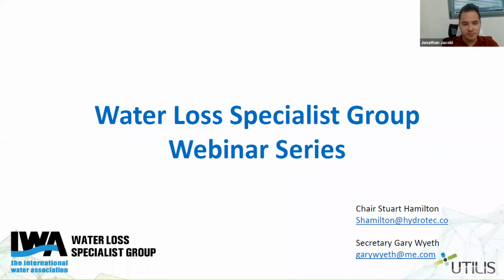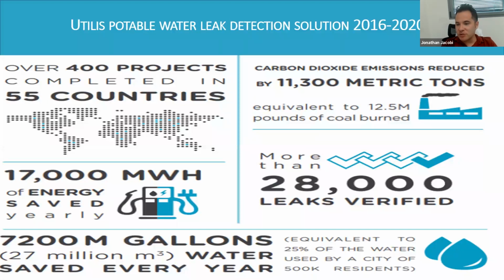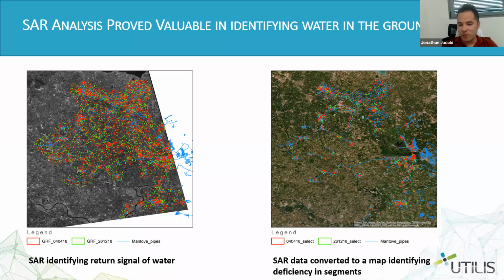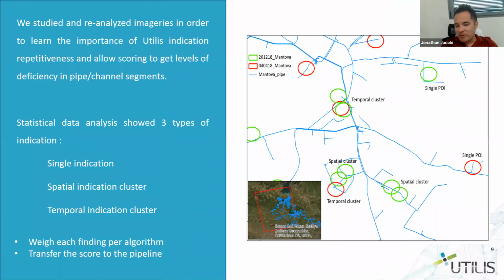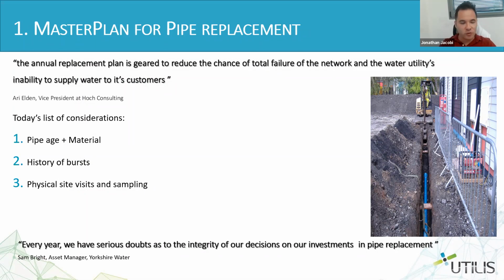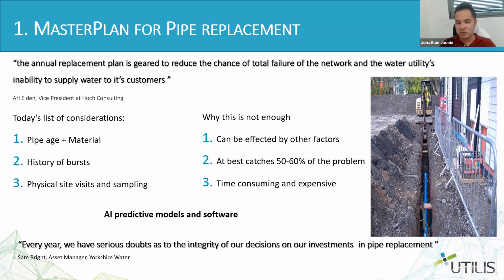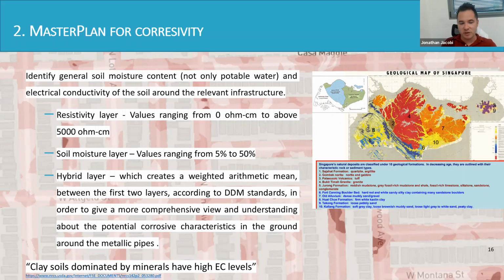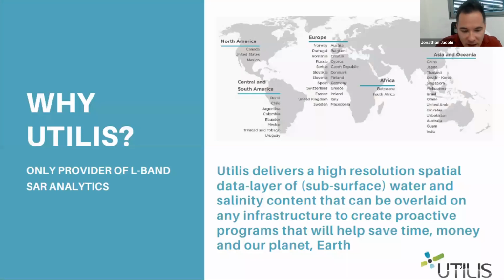SAR Analytics new data for condition assessment - Jonathan Jacobi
One of the critical processes in a water utility is selecting the pipes to renew every year. And a fact is that you are never sure you selected the right ones, some factors taken into account in the selection process are accurate, like age and material of the pipes, whereas other key parameters, like leaks/breaks history include only reported and unreported leaks missing out background leakage. Utilis’ SAR Infrastructure Assessment (SIA) addresses this deficiency and puts science in your decision making. Another input to pipes renewal decision is the likelihood of failure from factors that contribute to external corrosion. mainly soil resistivity. Utilis SAR analytics measures soil resistivity around the pipes with high spatial resolution.